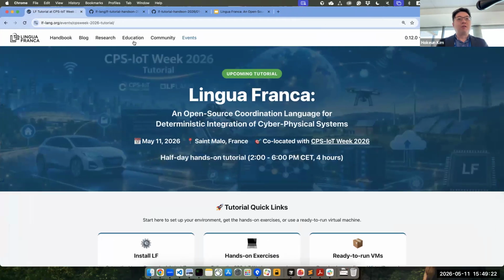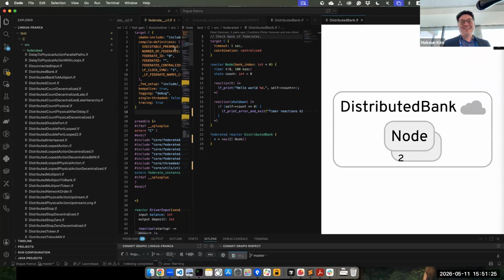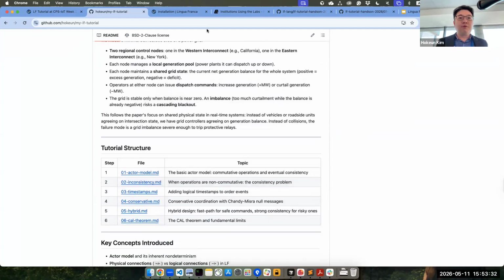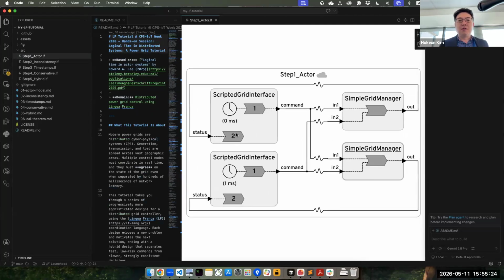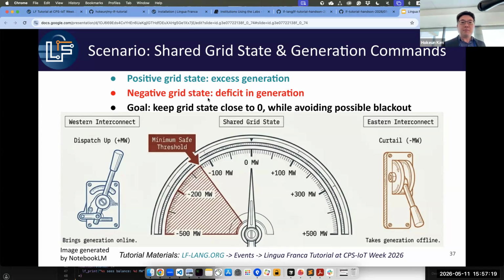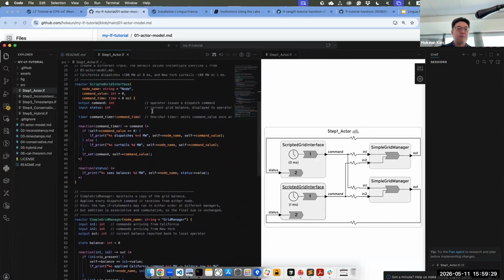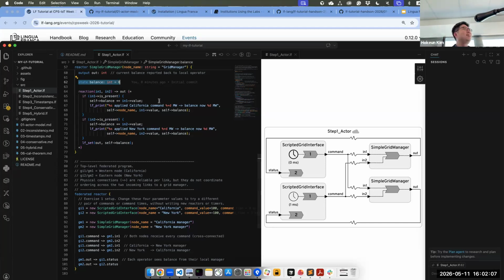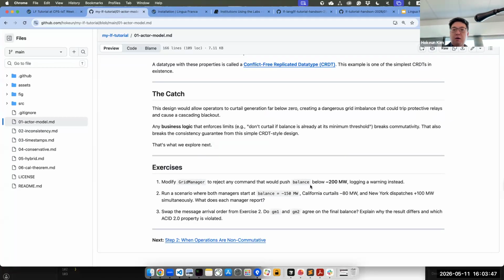Part 3: Installation & Distributed Power Grid Scenario | CPS-IoT Week 2026 Tutorial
This is Part 3 of the Lingua Franca Tutorial held at CPS-IoT Week 2026 in Saint-Malo, France, on May 11, 2026.

This segment guides participants through the environment installation and initial "hello world" programming tasks to ensure a working setup. It then introduces the primary hands-on programming scenario: modeling a power grid as a distributed cyber-physical system. The exercise uses grid interfaces and managers in the exemplary "California" and "New York" regions to demonstrate how to balance power supply and demand while maintaining a shared, consistent grid state.